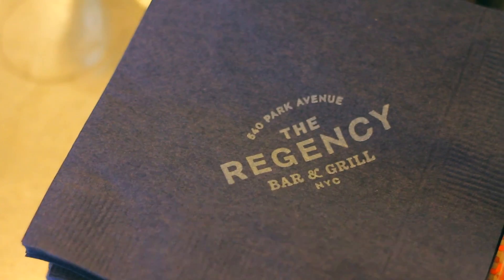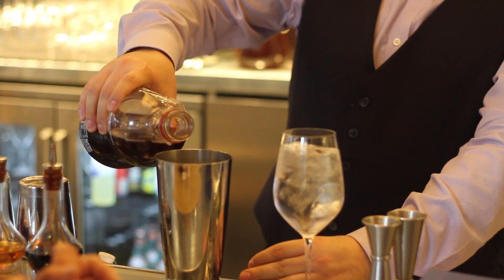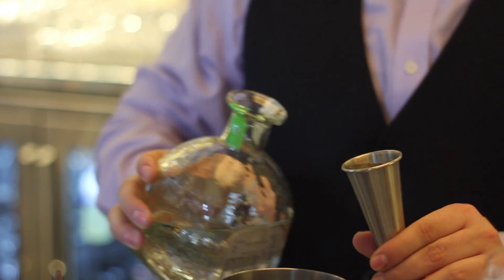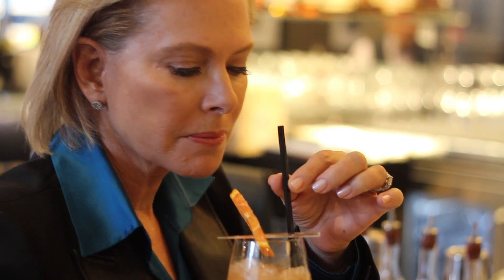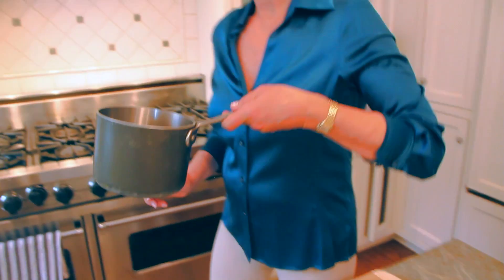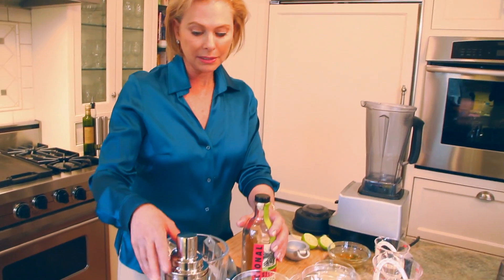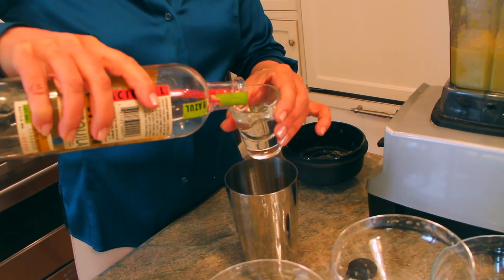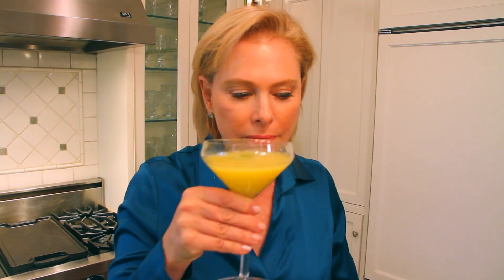Flirting with Flavors Mango-rita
Pamela Morgan of Flirting with Flavors makes a Spicy Mango Tequila drink inspired by the Loew's Regency Bar & Grill in NYC

To Sign Up for the Flirting a With Flavors Teleseminars with Pamela Morgan